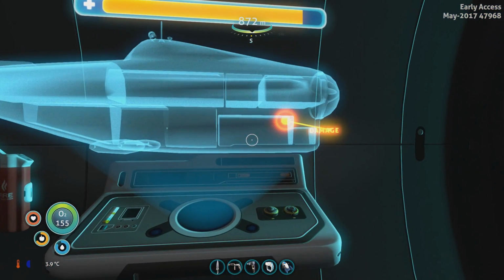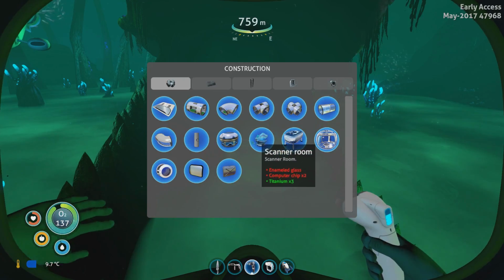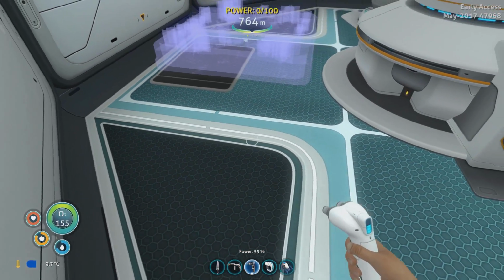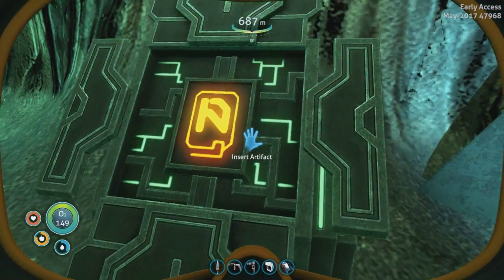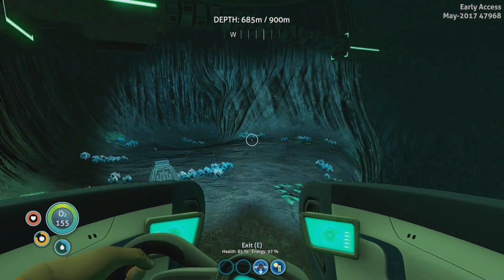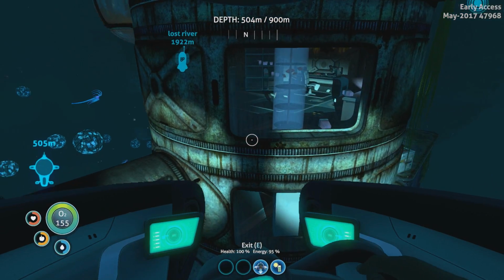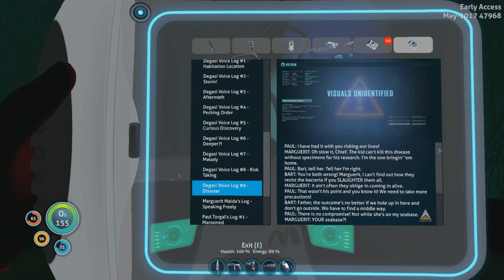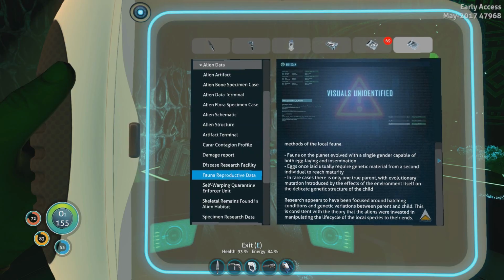Subnautica | Caves and Skeletons | Subnautica Gameplay Ep 13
Subnautica | I find the research facilty, sunken base and loads of pther goodies in this Subnautica episode !

Subnautica allows the player to explore an aquatic alien planet by scuba diving and traveling in submarines ,
while collecting resources and food to survive.

Subnautica is also available for Xbox One.

Star Citizen Referral - STAR-XGPC-KTDH Use this when you buy Star Citizen to earn 5000 UEC (In Game Credits)

A big thanks to my all of my Patrons, these are my $10 dollar Stars

Verrigo
Dave Lane (Lane4Gaming)
Victor Velasco